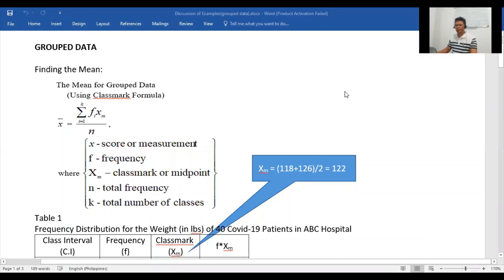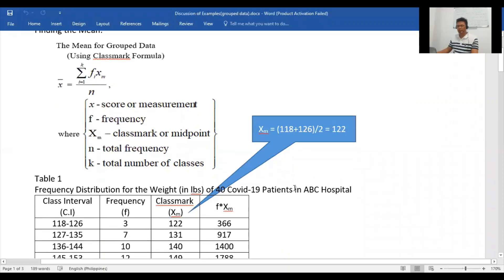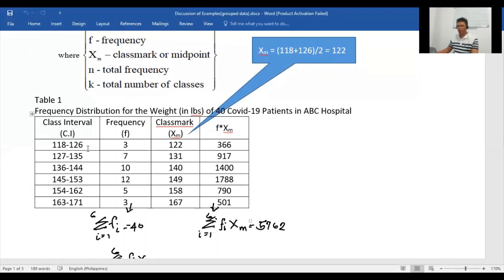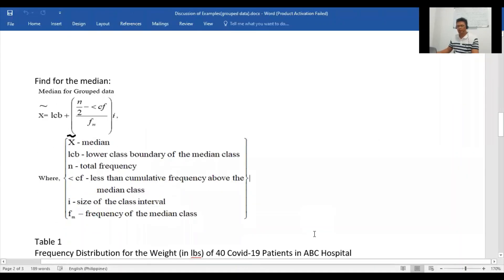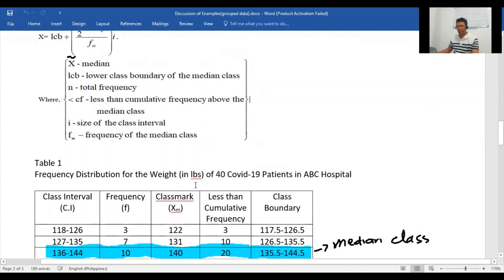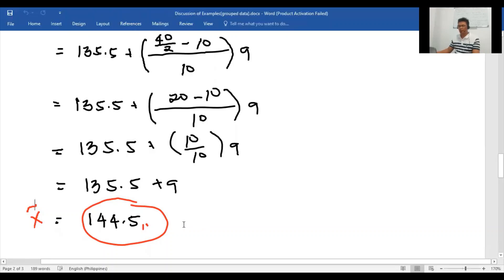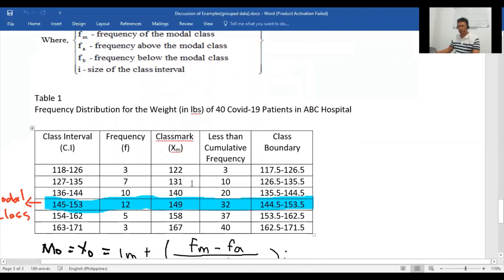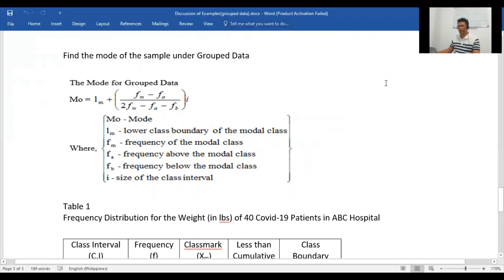Mean, median and mode of grouped data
The manual calculation in finding the mean, median and mode of grouped data is discussed in this learning video. The discussion is accompanied by the formulas for mean, median and mode. The data used here are not real/factual. They are used for discussion purposes only.